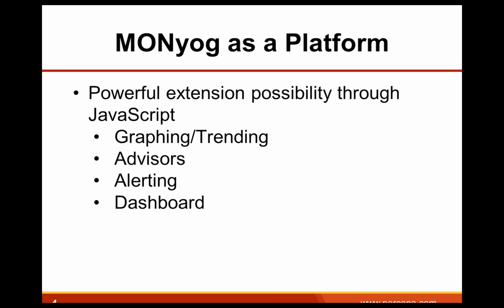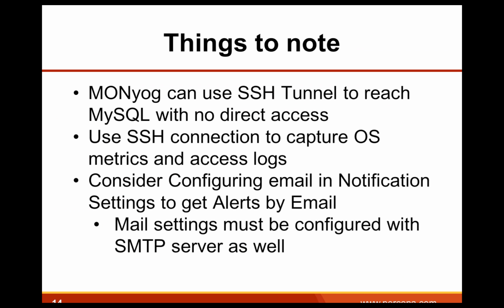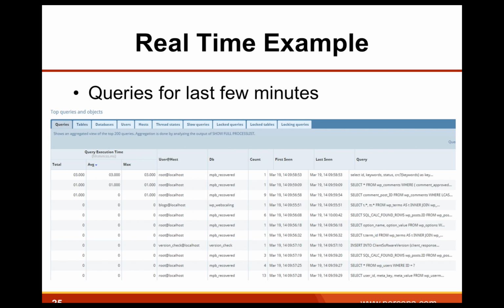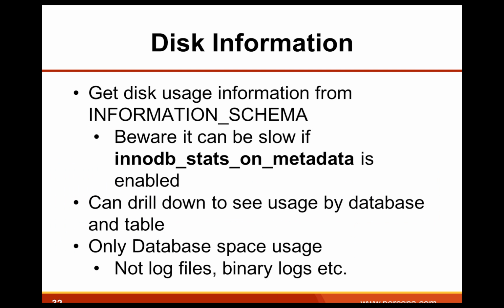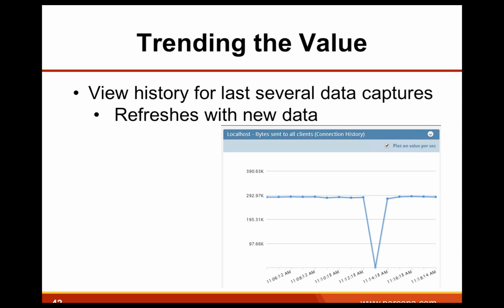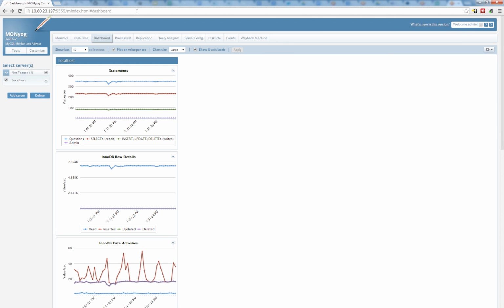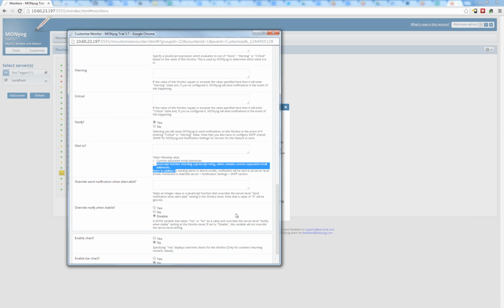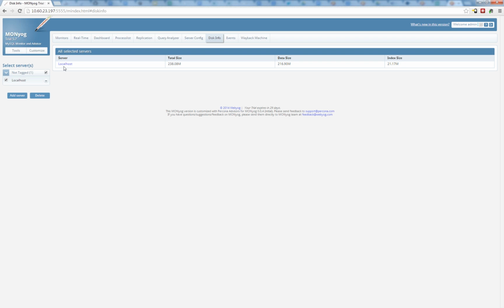Percona Webinar Monitoring MySQL with MONyog by Peter Zaitsev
Peter Zaitsev, Percona's Founder and CEO presents how to monitor your MySQL environment using MONyog and Percona Advisor.